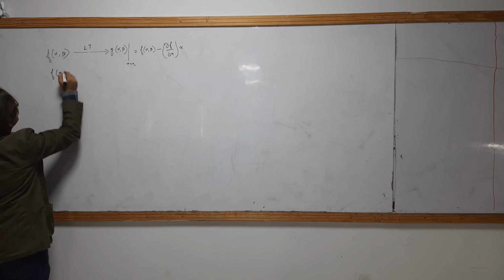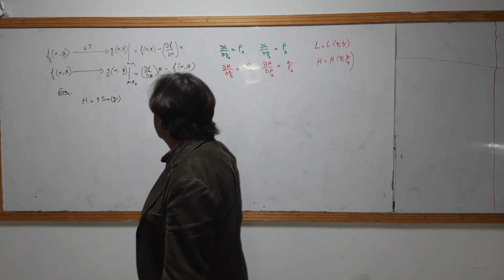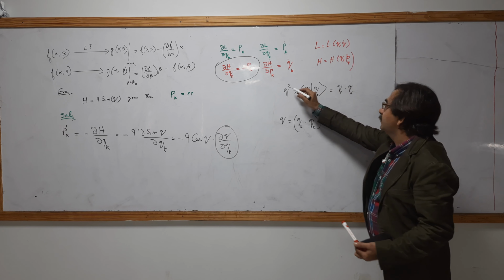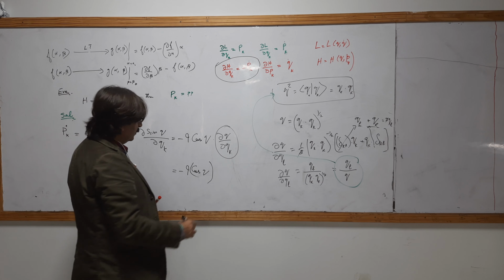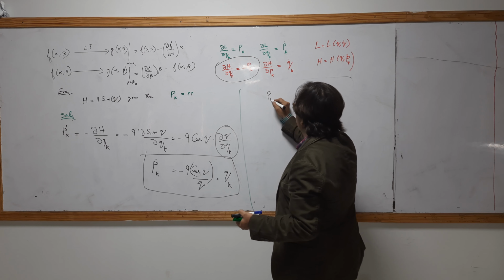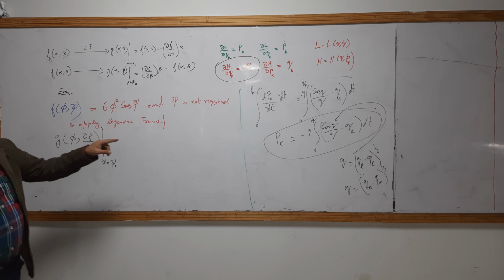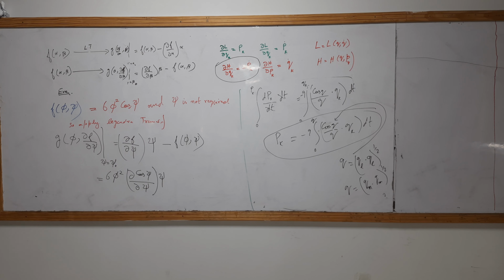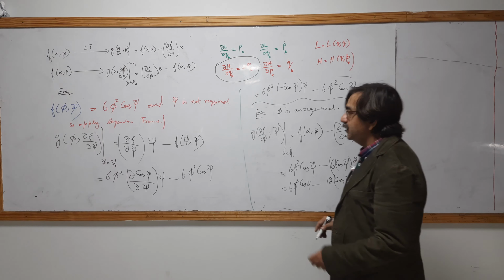Classical Mechanics: Lecture-6: Exercises related to Legendre Transformation and Hamilton Equation